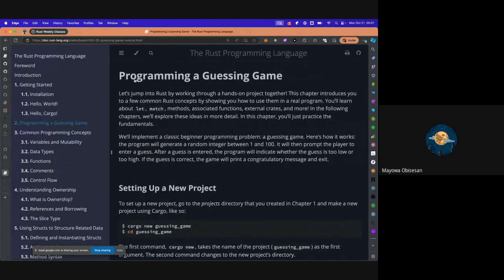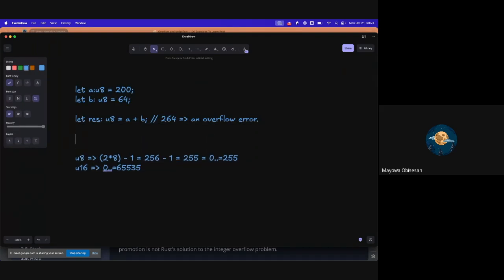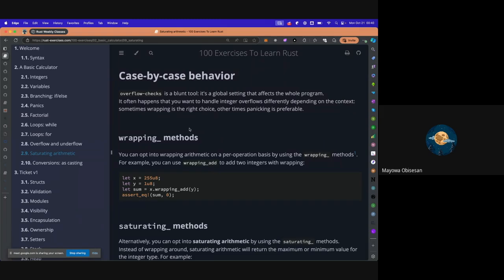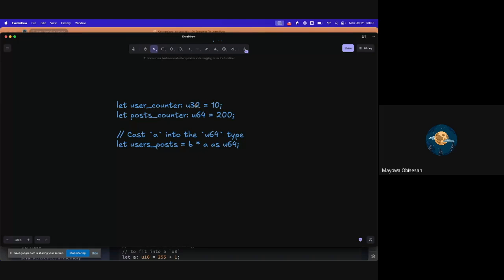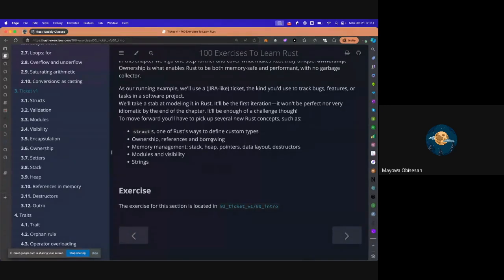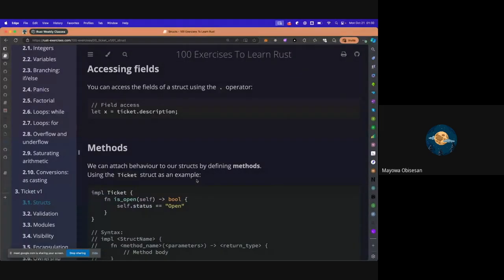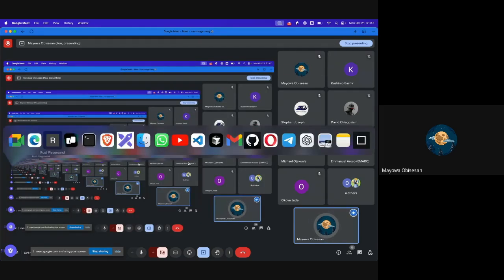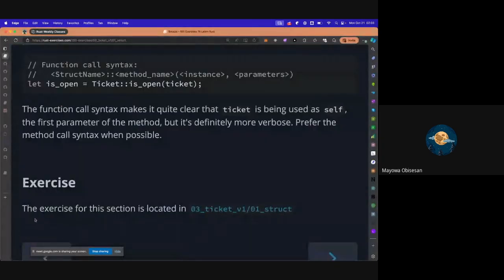Live Rust Class—Overflow & Underflow errors | Wrapping and Saturating Arithmetic | Casting | Structs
In this live session, we dive deep into some crucial Rust programming concepts that every developer should master! We kick off by exploring Overflow and Underflow errors—what they are, why they occur, and how Rust helps handle them safely. Next, we delve into Wrapping and Saturating Arithmetic, showcasing how Rust provides control over numeric operations to prevent common pitfalls.

We also cover Casting, discussing how to convert between different data types effectively. To wrap it up, we focus on Structs, a fundamental building block in Rust, perfect for organizing data in powerful ways.

Whether you’re just getting started with Rust or looking to sharpen your skills, this session will boost your confidence in handling arithmetic operations, casting, and working with structs.